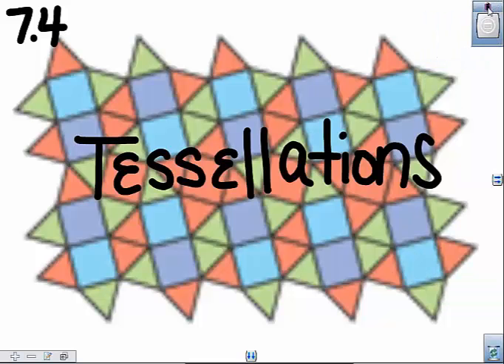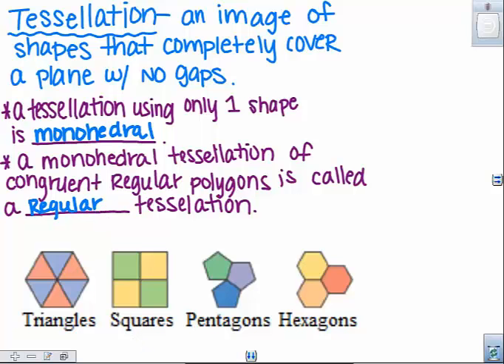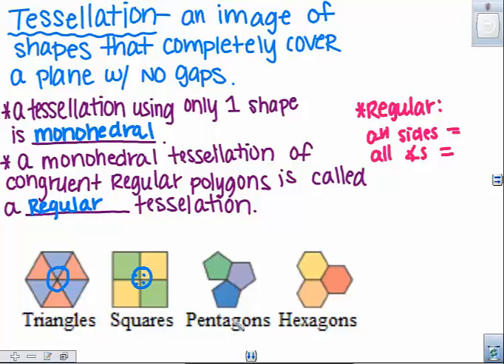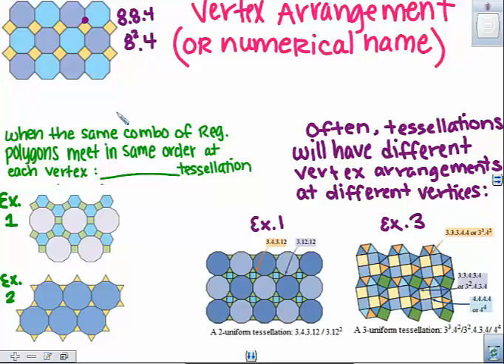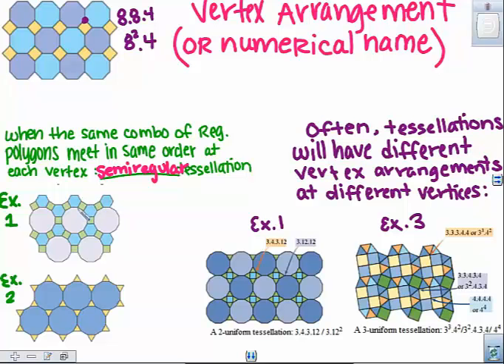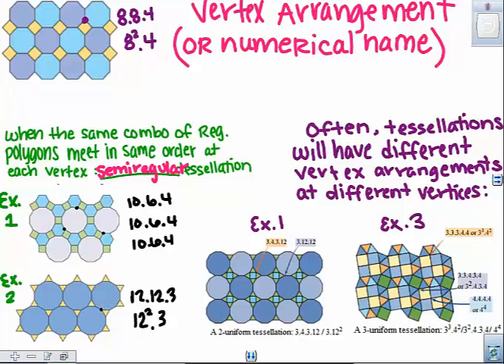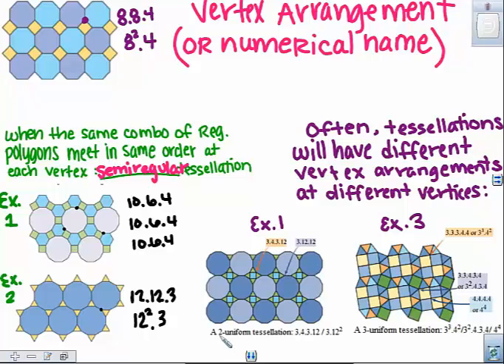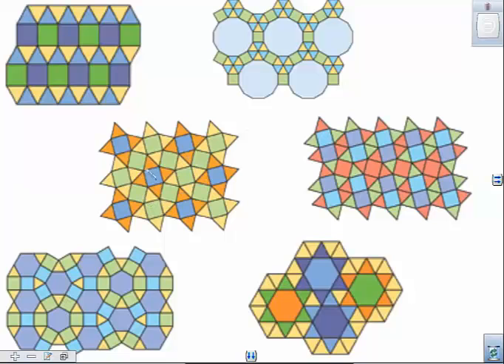7 4 tessellations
geometry, 7.4 tessellations